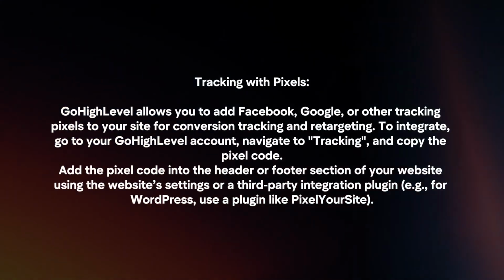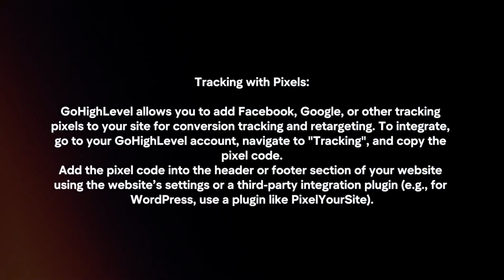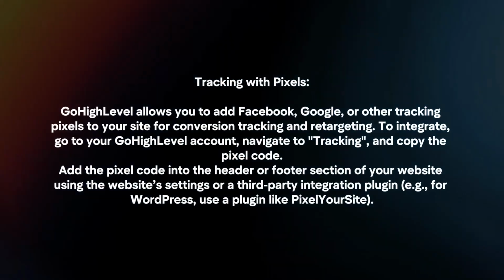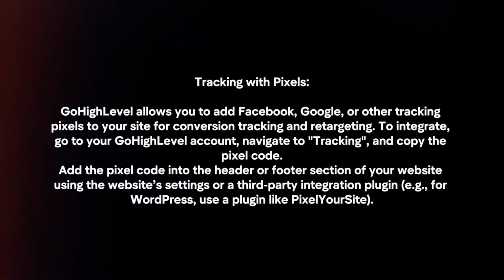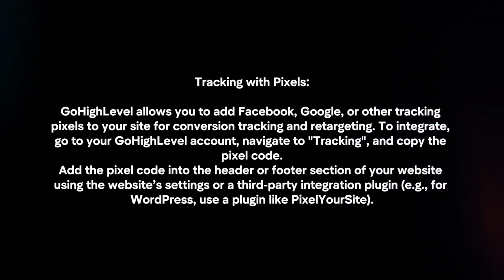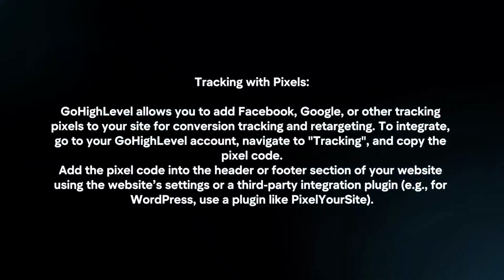How To Integrate GoHighLevel With Any Website (2025)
In this video I will explain How You Can Integrate GoHighLevel With Any Website In 2025.